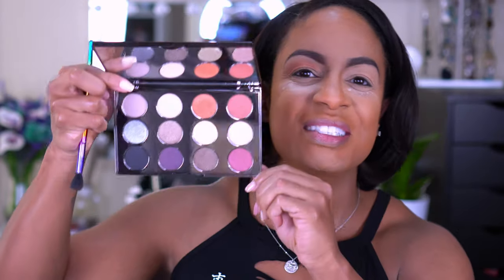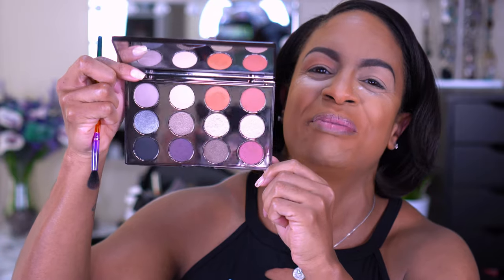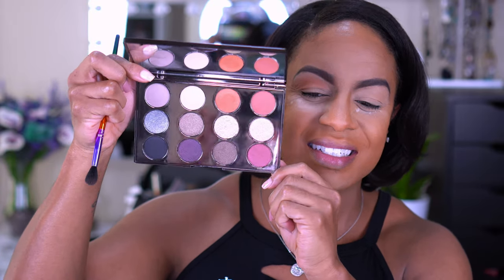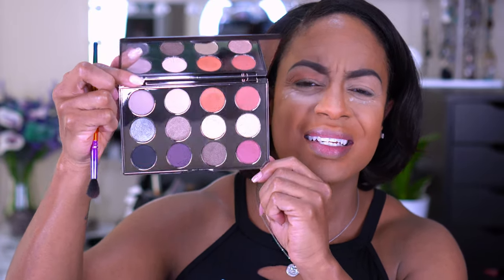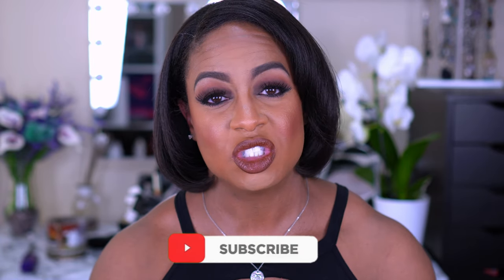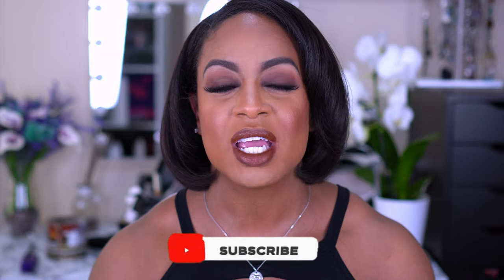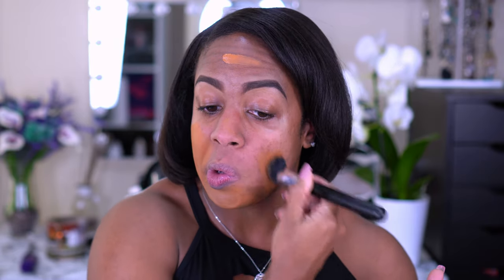Say What Foundation | Uoma Beauty & PUR Defense Eyeshadow Palette!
I finally found my shade and decided to test out the Say What Foundation by Uoma Beauty! I did a full day wear test to give you my thoughts. I also did a bonus first impression of the PUR Defense Anti Pollution Palette! Watch to see application and my thoughts on these products!

Time Stamps:
0:00 Intro
2:00 Foundation Claims & Application
7:37 Eyeshadow Description and Application
14:00 Eyeshadow Swatches
18:42 Makeup Application
30:19 Final Thoughts

Products Used:
Becca Cosmetics Skin Love Brighten & Blur Primer
Tarte Timeless Smoothing Primer
Uoma Beauty Say What?! Foundation - Bronze Venus T2N
Benefit Cosmetics Boi-ing Cakeless Concealer - Shade 8
Laura Mercier Translucent Loose Setting Powder
Nars Tinted Smudge Proof Base - Medium
PUR Defense 12-Piece Anti-Pollution Eyeshadow
Too Faced Cocoa Contour Palette - Medium to Deep
The Balm - Take Home the Bronze Anti Orange Bronzer
Milani Cheek Kiss Liquid Blush - 150 WINE GLOW
Milani Baked Blush - Exclusive Shades - 130 Cocoa Felicita
Milani Baked Blush - Exclusive Shades - 120 Sunrise Serenita
Milani Baked Blush - Luminoso
Milani Soft & Sultry Eyeshadow Palette - Soft & Sultry
Pat McGrath Skin Fetish: Sublime Skin Highlighting Trio
Pat McGrath Perma Gel Ultra Lip Pencil - Ground Control
Mented Cosmetics Matte Lipstick - Dark Night
The Balm Schwing Liner
Fenty Full Frontal Mascara - Cuz I'm Black
Nikkia Joy Cosmetics Lashes - Naked Set
Duo Glue - Black